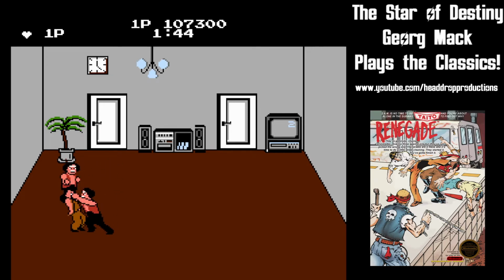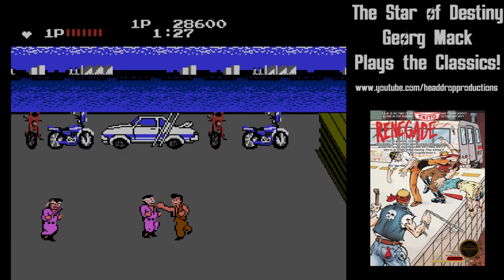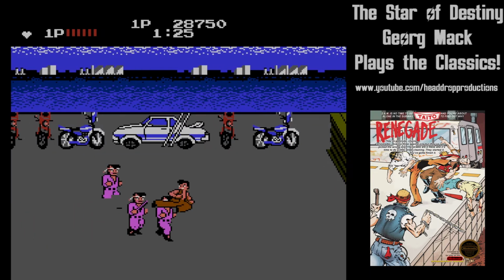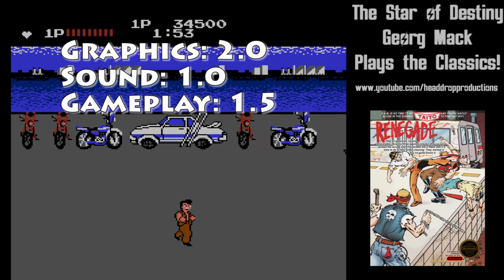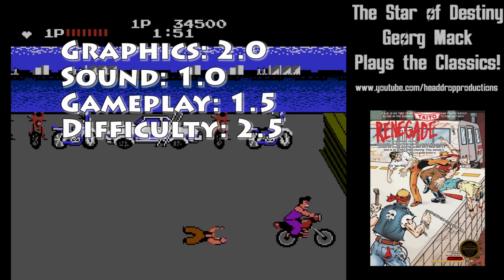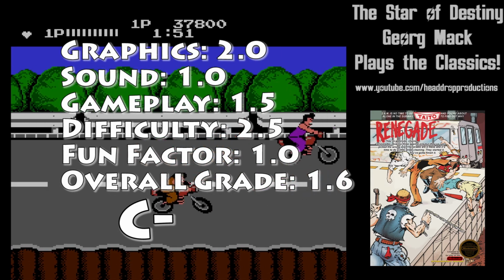Georg Mack Plays the Classics - Renegade Review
It's the first of the Kunio-kun series, but certainly not the best, Renegade!